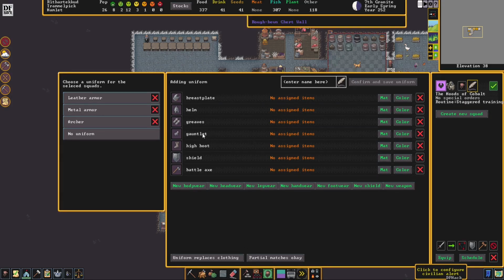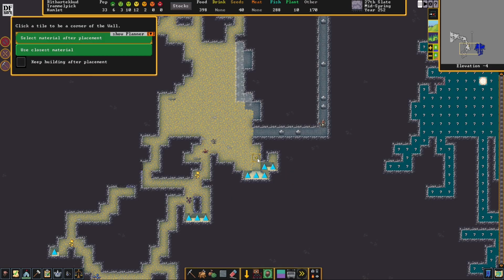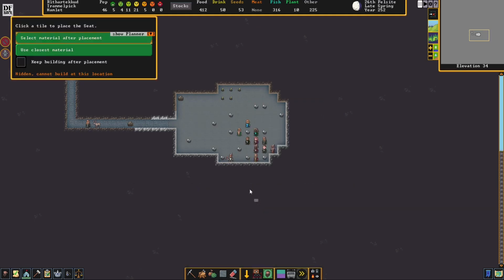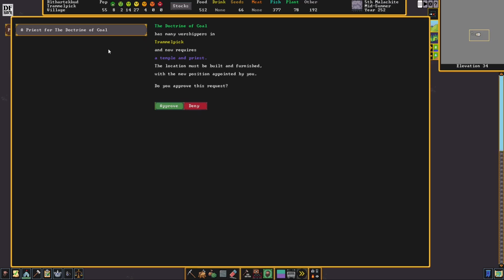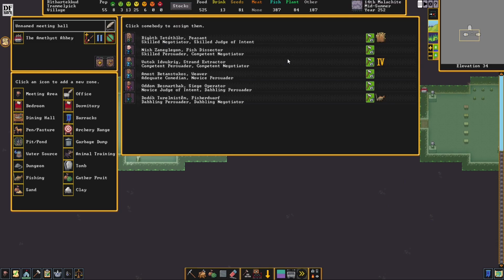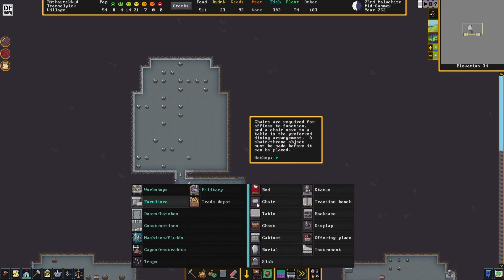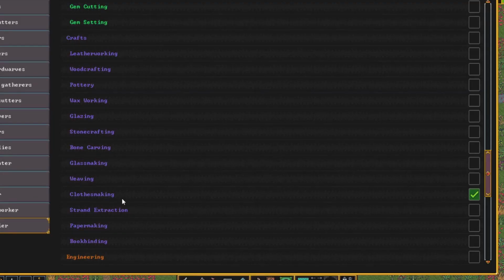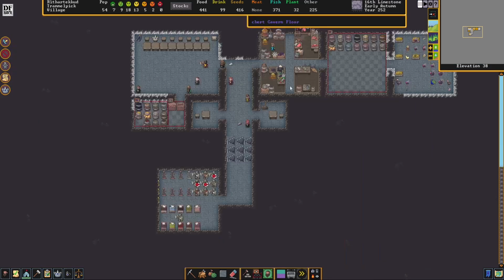Trammelpick Ep. 3 - The First Tomb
Sorry for the editing error at 18:40 D:
We're back with episode 3!
Tragedy befalls our Fortress as enemies come to test our defenses for the first time!

Special thank you to Melivorn from Eldergleam for allowing me to use their song "Nice Gnomes and Friendly Faries" from the album "Mare Tenebrarum"
You can find the album here!: